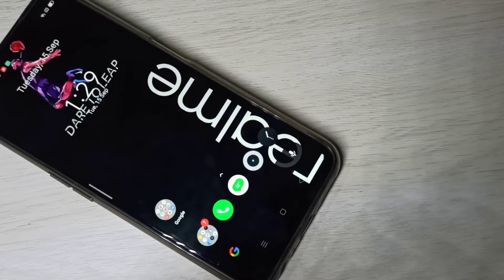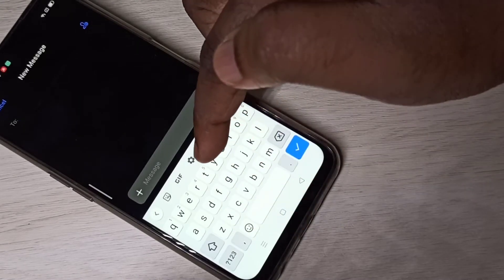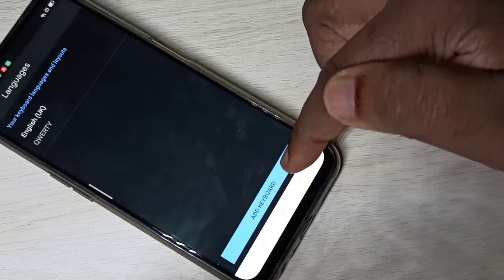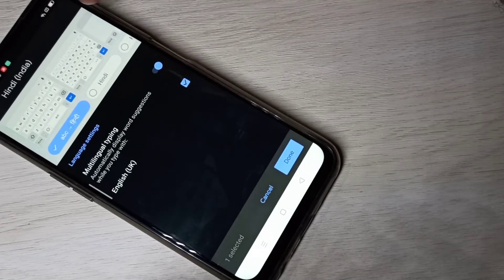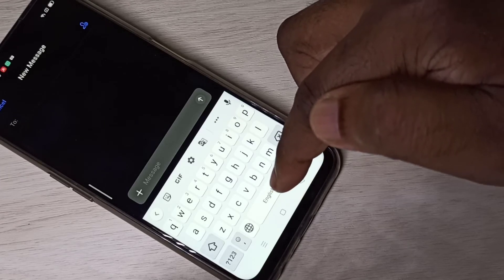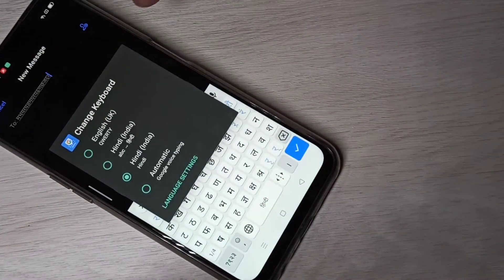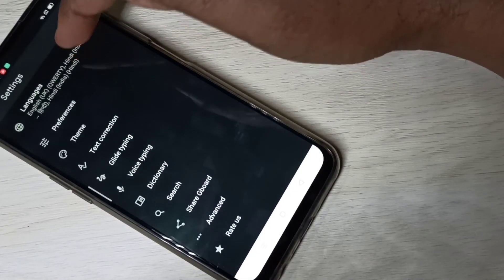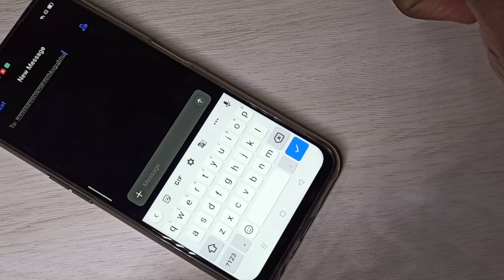Realme 7 Pro How to Change Keyboard Language